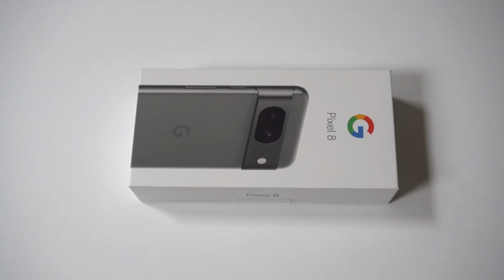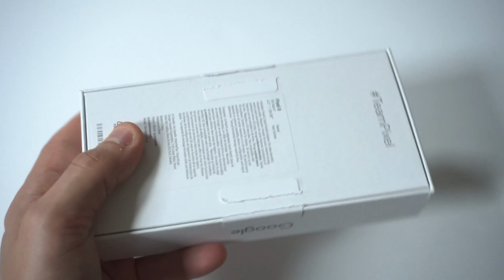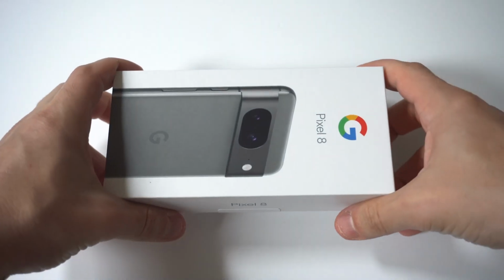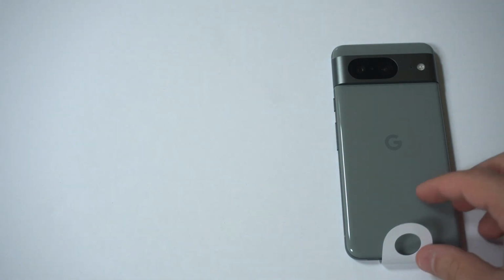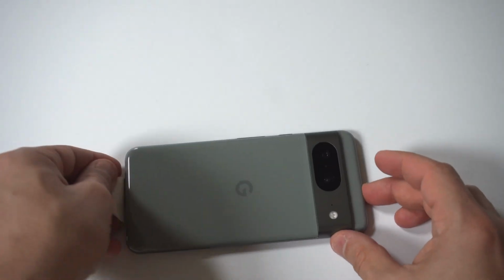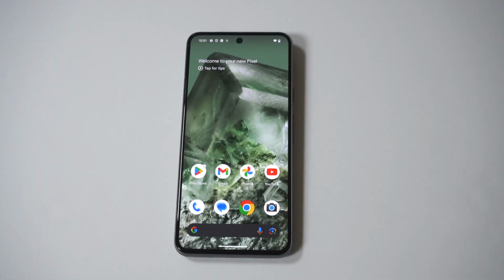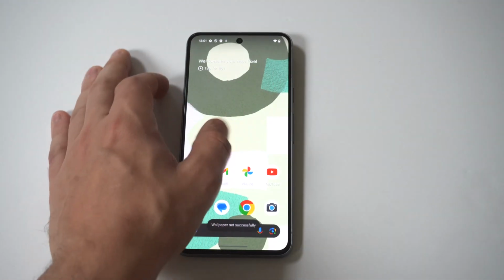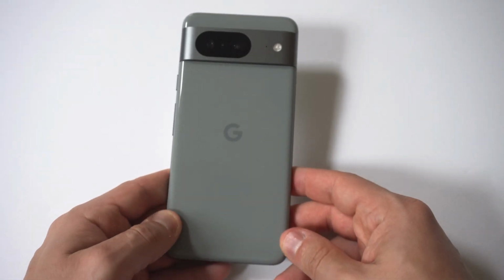Google Pixel 8 Unboxing In Hazel - You Should Get This One!